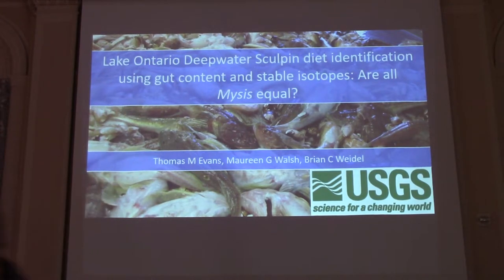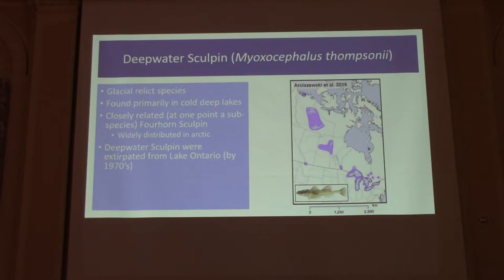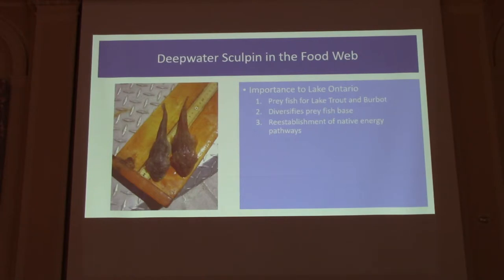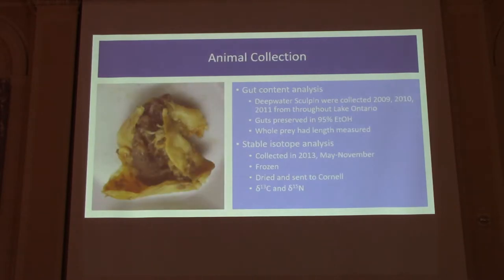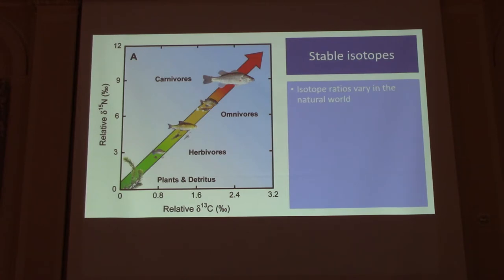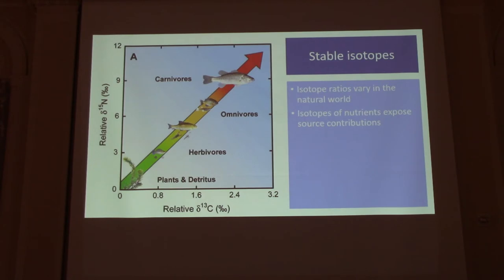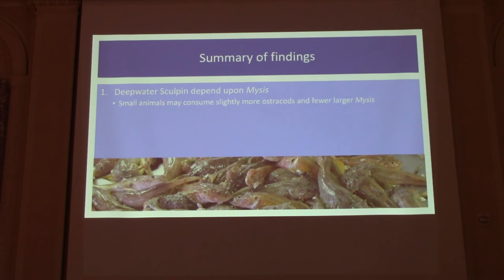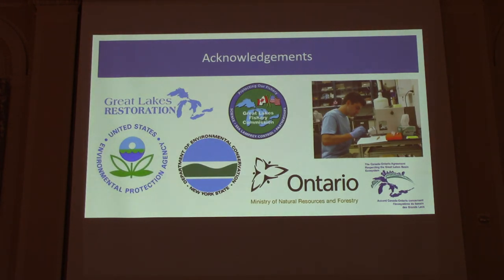Lake Ontario Deepwater Sculpin diet identification using gut content and stable isotopes: Are all...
Evans, T. M., and B. C. Weidel. Lake Ontario Deepwater Sculpin diet identification using gut content and stable isotopes: Are all Mysis equal?  Feb. 8, 2018. Cooperstown, NY.